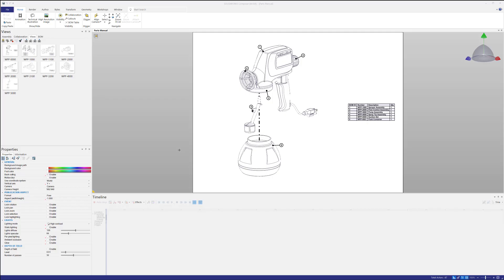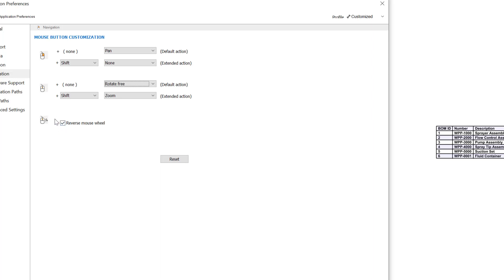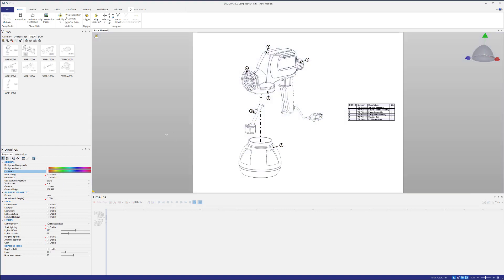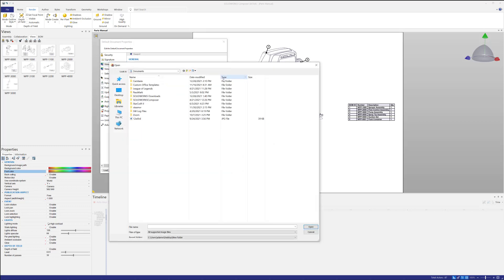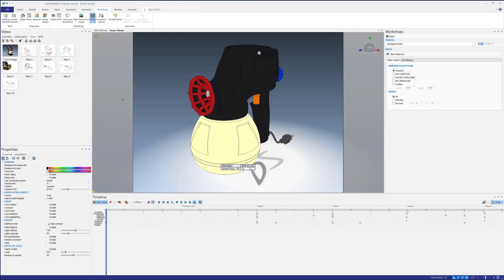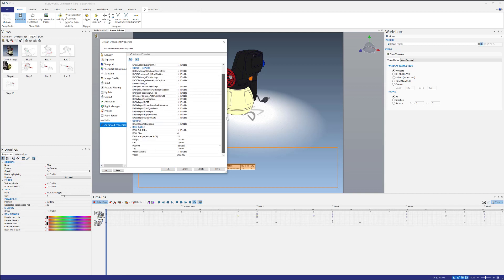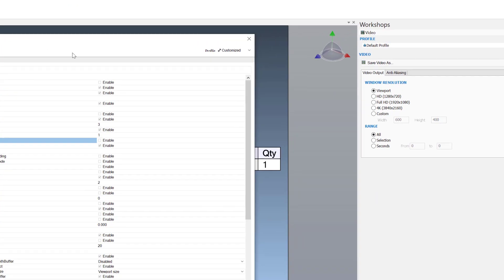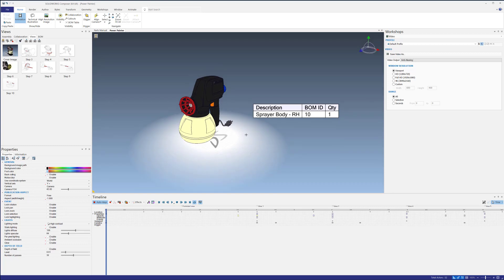SOLIDWORKS Composer - Default Preferences, Customization and Setting Tips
In this video, we talk about how to customize the UI, change preferences, and some valuable tips in SOLIDWORKS Composer you can use to get you started on the right foot.

00:00 Intro
00:55 Default Document Preferences and Default Settings
01:32 UI and Graphics Settings
04:40 Summary and Ending